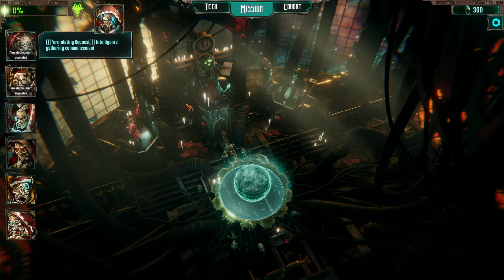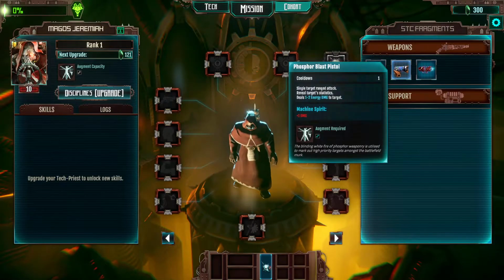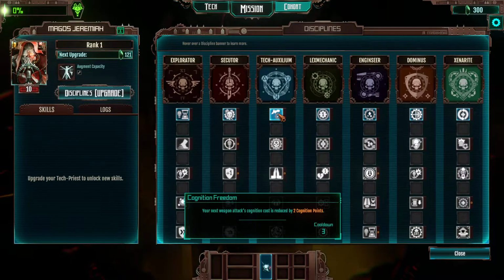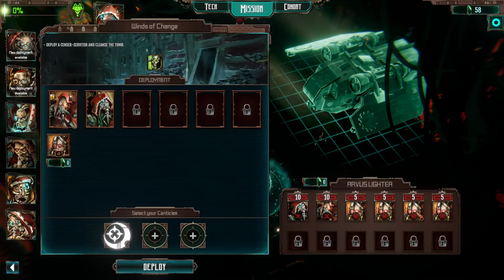1ST DEPLOYMENT - WARHAMMER 40,000: MECHANICUS - PT VERY HARD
Greeting from Finland my friends, its been 4 months since my last video and i'v been quite busy at work, but finally i have some time again to record more videos for you guys :D

And as always any help from you guys is greatly apriciated ^^